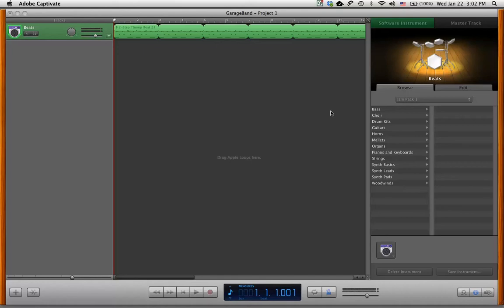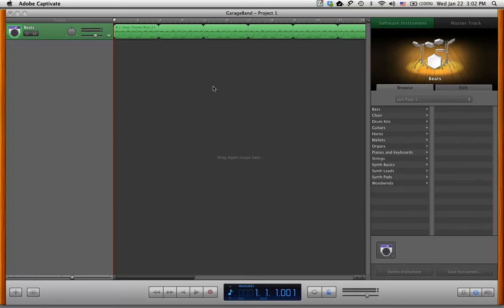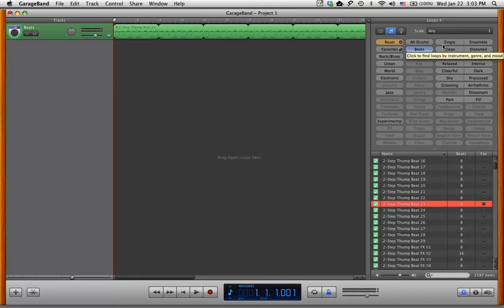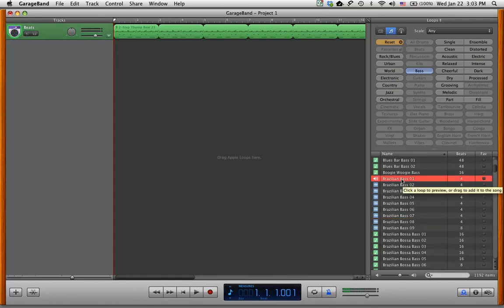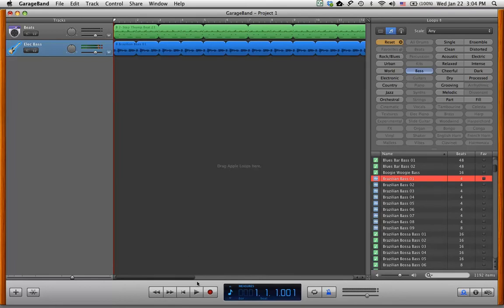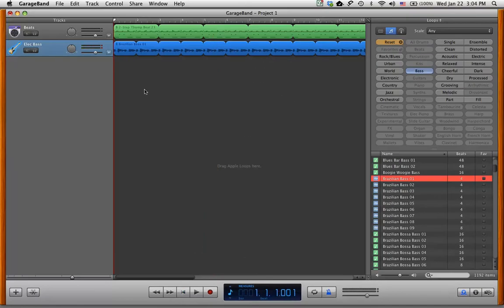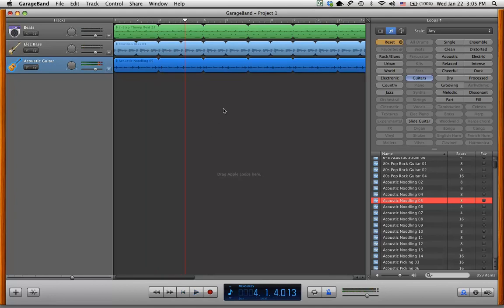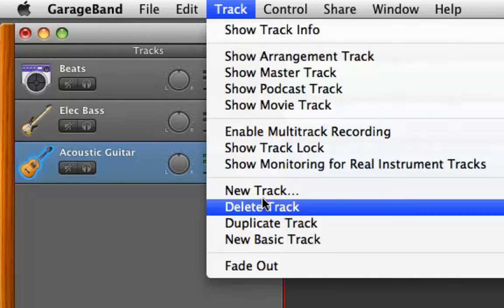Garageband Project 1 Tutorial 2